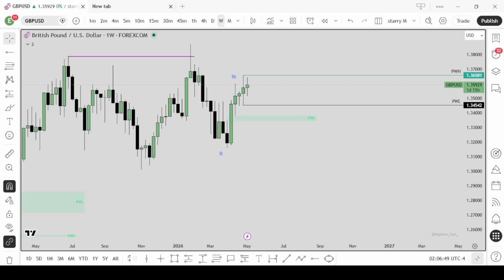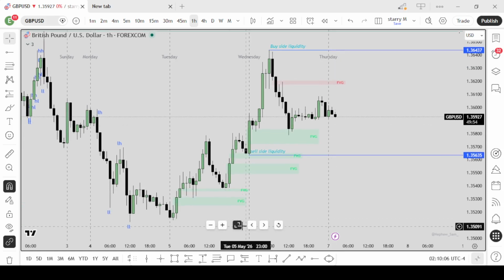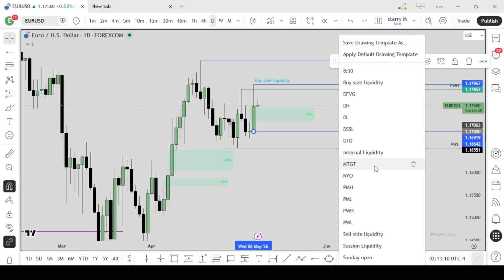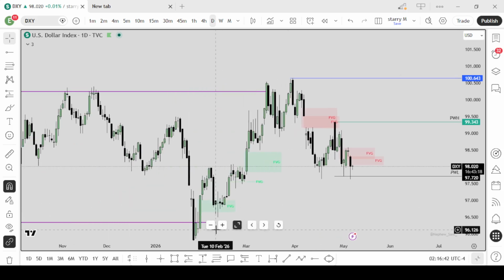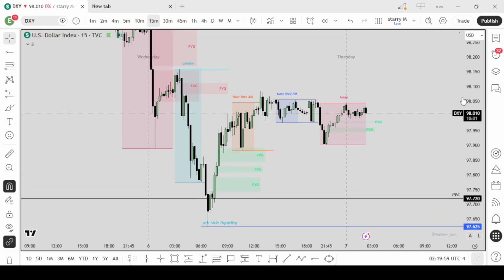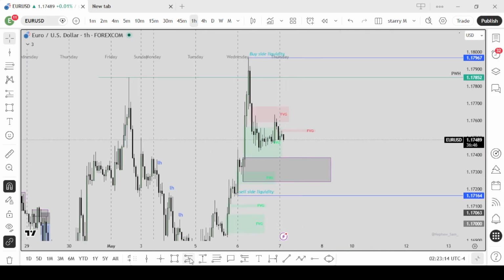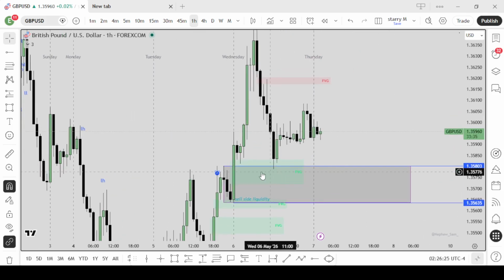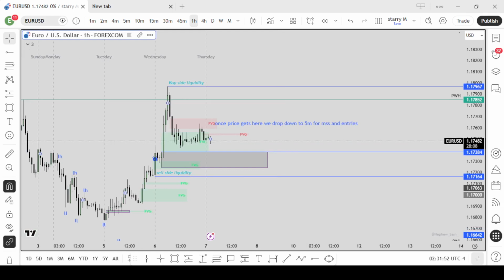GBPUSD, EURUSD, DXY DAILY ANALYSIS 7/5/2026, London, New York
GBPUSD, EURUSD, DXY DAILY ANALYSIS 7/5/2026 using ICT, ICC strategies.
Expected entries during today's London and New York Sessions